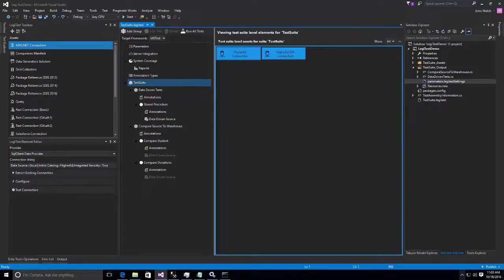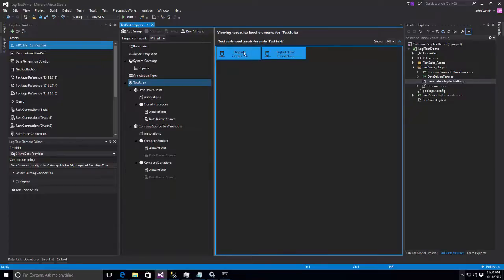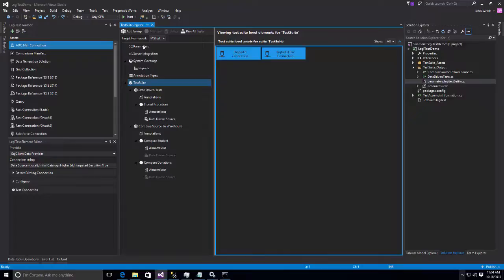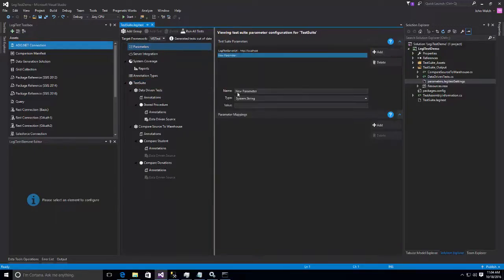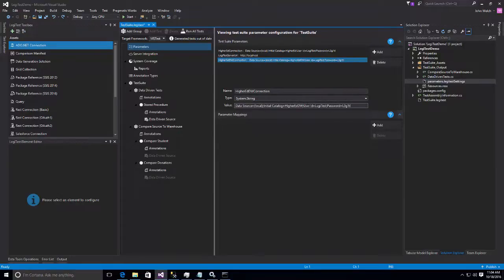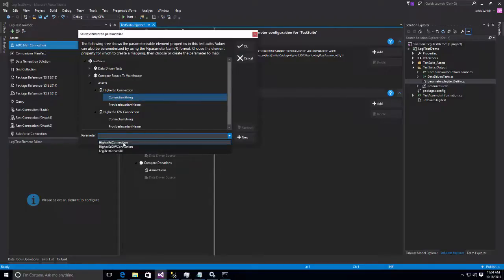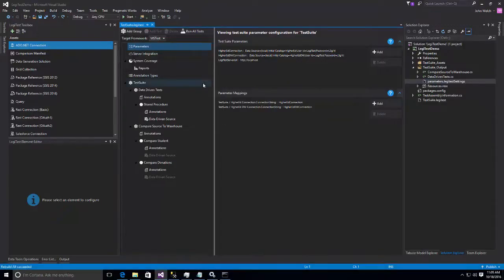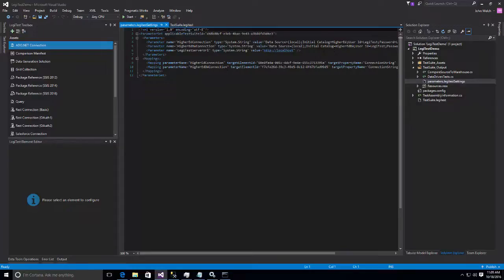LegiTest: Parameterize a Connection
These steps will show you how to parameterize a connection so it can be dynamically set in different environments. One of the more common uses of parameterization is for connection strings. In my case I have 2 connections to find on my test suite. Both of these use integrated security, which means I cannot publish them to my server since they do not have permission to the databases. So I would like to alter the connection string dynamically depending on which environment I will be executing under.

1. Go to the parameters area in your test suite and add a new parameter. Name it, add a value, which would be the connection string. In this case I will put in a specific username and password. Then I am going to add one more parameter and name it HigherEDDWConnection and give it the same value, altering the database name.
2. Now we want to add some mappings for the parameters, I am choosing my HigherEdConnection, selecting Connection String and then mapping it to my HigherEd parameter. Then I will add one additional mapping for my HigherEDDWConnection, selecting Connection String once again, and then mapping it to my HigherEdDW parameter.
3. Save your test and go to Build  - Rebuild Solution.
4. Look in the Test Suite Output area, under Solution Explorer, and you’ll see a parameters.legitestSettings output. Double-click it. Now that we’ve added parameters it will have added some new settings. You can modify this file so that it will pick up any connection string you provide as the value for the parameter. These files can be stored in multiple locations on your file system and your server.